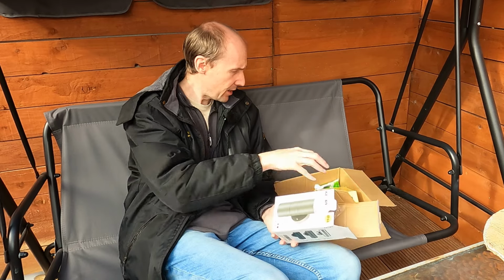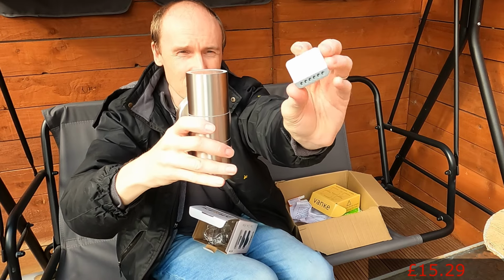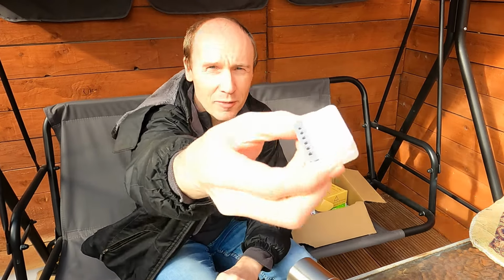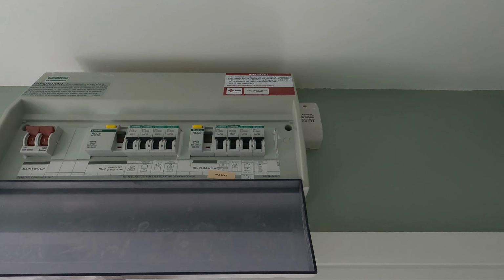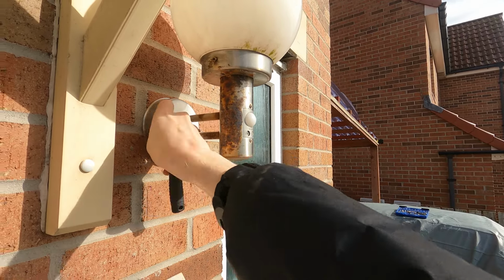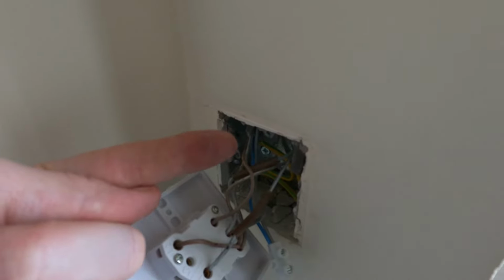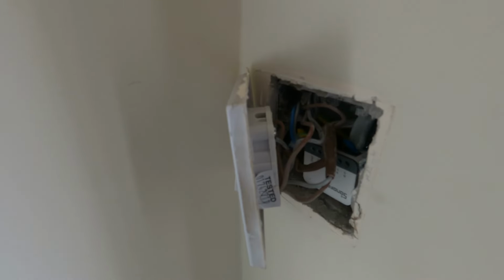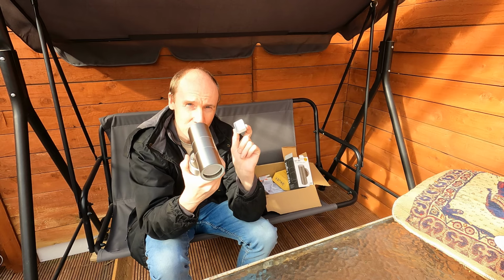homeautomation - Adding a Zigbee front door light to our house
A new set of videos all about eletronics and homeautomation for the channel. This time adding a Zigbee controlled front door outside light that we can control and manage using our Home Assistant on the Zigbee Home Automation integration.
I bought the cheapest basic light to install outside and then added a Zigbee relay controller to it to allow us to control it using our home assistant installation.
Products I bought to do this (none of these are sponsored/provided, I paid for these myself):

- Kerry Outdoor Wall Lights, LED Up Down Mains Powered Lighting, Silver Stainless Steel IP44 Waterproof, Exterior Wall Sconce for Indoor, Front Door, Patio, Hallway, Porch, Garden, Garage, Post [Energy Class A+++]

- SONOFF ZigBee Mini Smart Switch, Light Switch, 2 Way Control, Compatible with Alexa, Google Home and SONOFF Hub, ZigBee 3.0 Gateway Hub Required, Neutral Wire Required, ZBMINIR2

- Vanke GU10 LED Bulbs Warm White 2700K, 6W Energy Saving Bulb with 400 Lumen, Halogen Spotlight Bulb 40W Equivalent, 120°Beam Angle, Non-Dimmable, Pack of 6